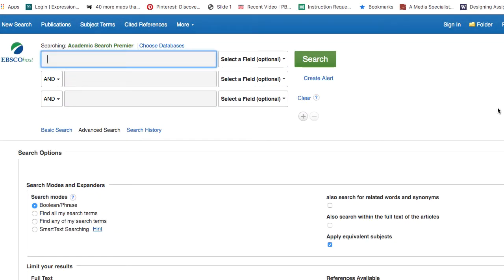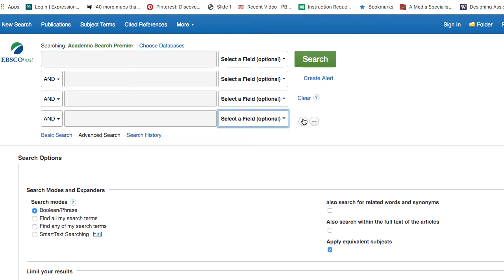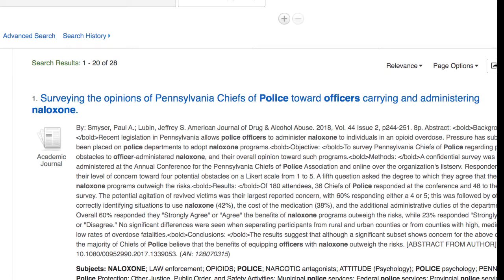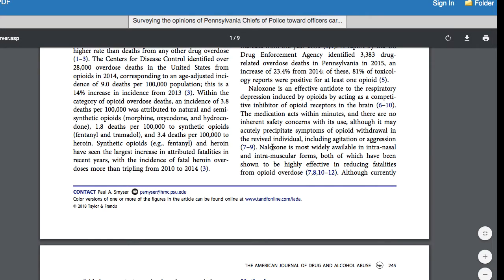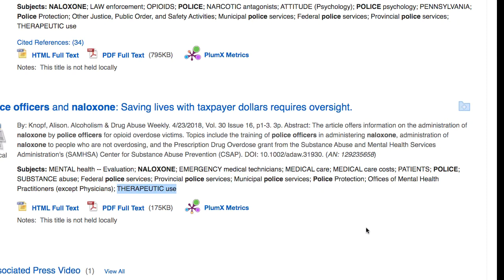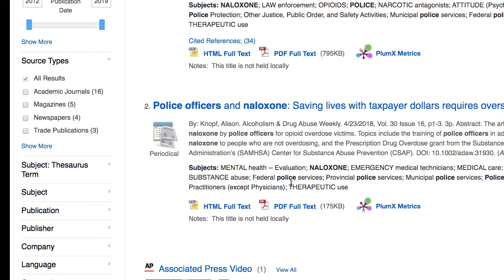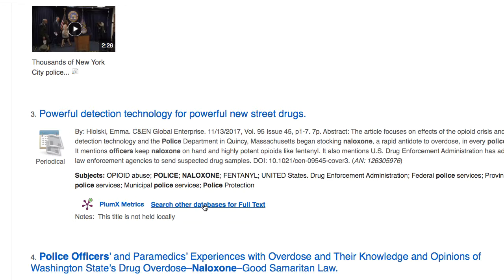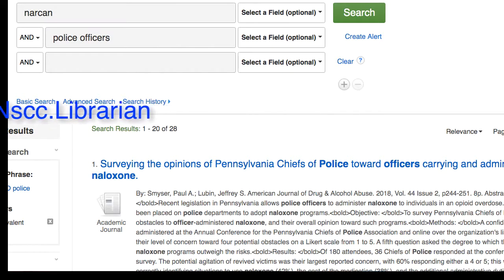Keyword Searching: Blaisdell and Kiggins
Tips for keyword searching Academic Search Premier.